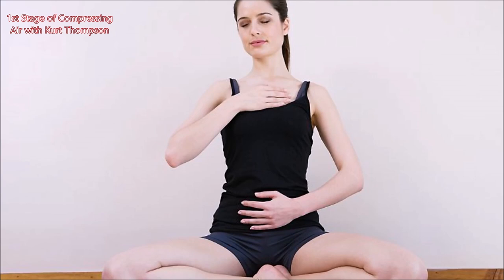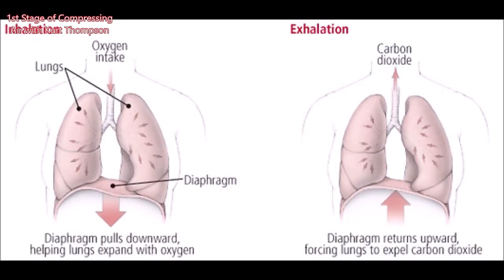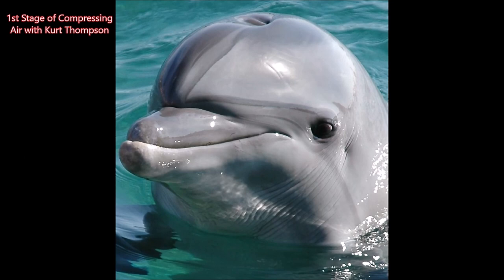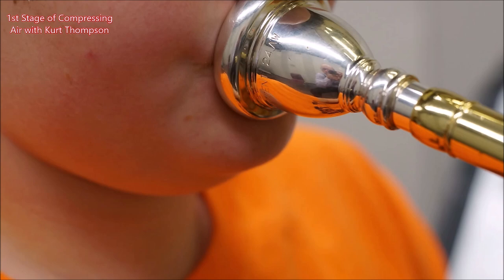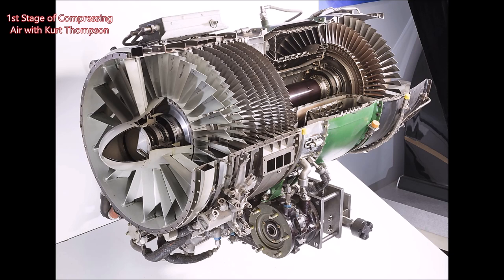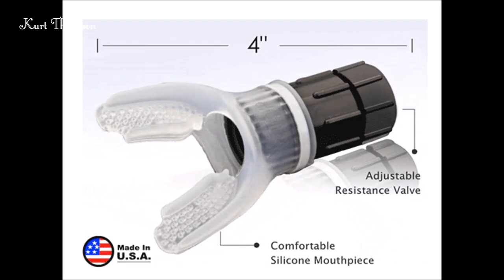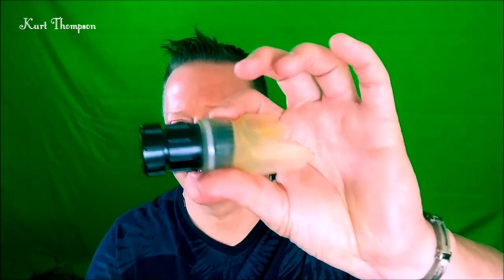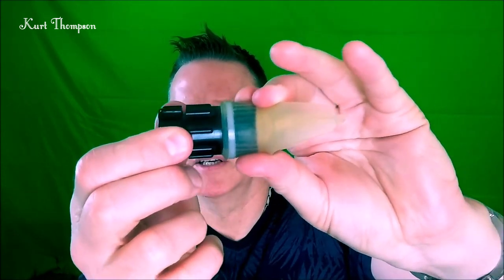EXPAND A LUNG Best Breathing Exercise Device - Complete Review Kurt (can purchase on amazon)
EXPAND A LUNG Best Breathing Exercise Device - Complete Review by Kurt Thompson (can purchase on amazon)

EXPAND A LUNG Best Breathing Exercise Device - Complete Review by Kurt Thompson
This would make a great gift to yourself, to a friend or family who is a musician, to an older family member wishing to improve and maintain their health, and finally...to the crazy triathlete in your family that loves to exercise exercise exercise!

For just a few dollars a month, you can give back to this channel for the great information you just got and will continue to get. Just go here and show your kindness

fyi: kurt may get a small, little itty bitty fee should you be smart and get the best lung trainer ever! Don't worry: you get the lowest price and Amazon throws kurt a dollar! win, win!

                                                                  🎺🎼🎵     I am proud to announce that my version of ALMOST BLUE in the style of Chet Baker is available for purchase at ITUNES, AMAZON MUSIC, and GOOGLE PLAY!
If you mainly shop for your music at Itunes, click here to purchase the new version of Almost Blue by Kurt or CLICK HERE to purchase at Amazon Music
You likely have an account at one of these so click the pic, preview my song, purchase, then download! You now own my music.
Two things happen when you do the above:
1. You will deeply enjoy and become quite chill listening to this song.
2. You will be supporting my musical efforts, my channel, this site and help raise the quality of all of it.
Thanks very much for your support and kindness!
Kurt Thompson 🎺🎼🎵

BEST GENERAL PURPOSE TRUMPET MOUTHPIECE BACH 3E - Recommended by Kurt for Beginners up to Pro's. Go git you some right now